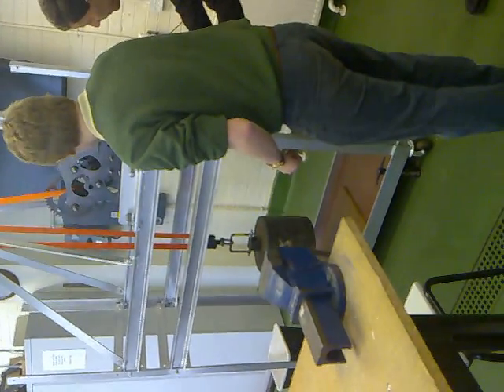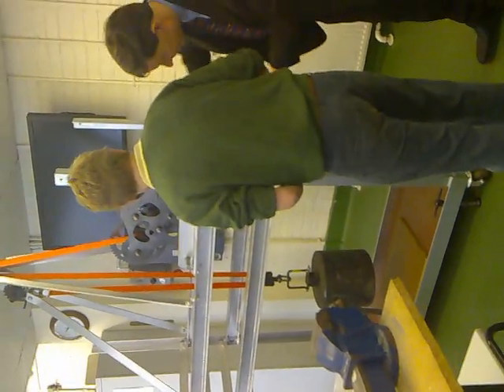Newcastle University MSE Winch Test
The challenge: Lift 500kg with a 90W motor
The solution: Build a winch with a gear ratio of approximately 1800:1

This test was performed using a 160kg weight on 12/05/2010